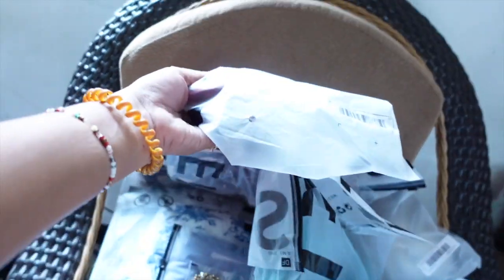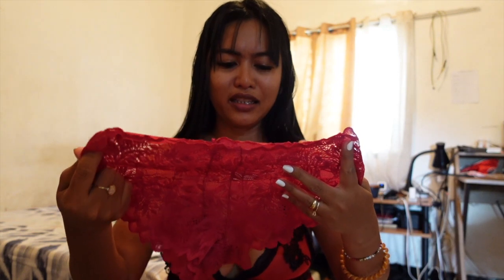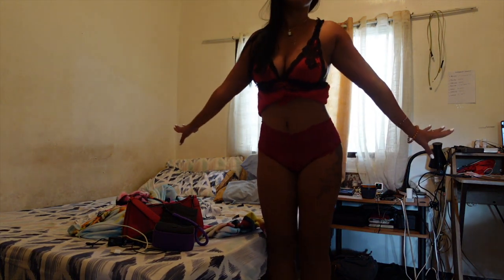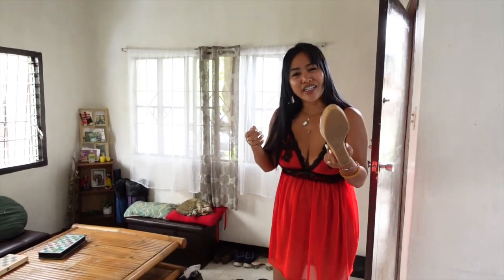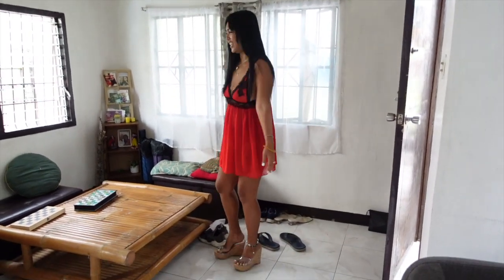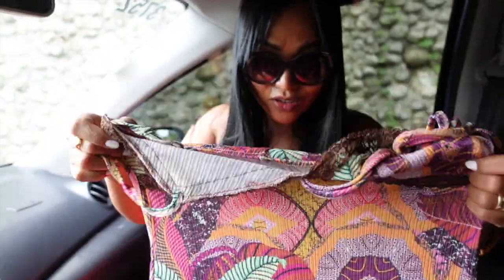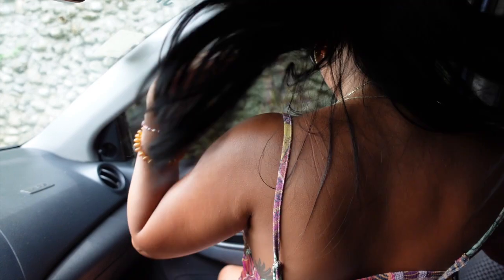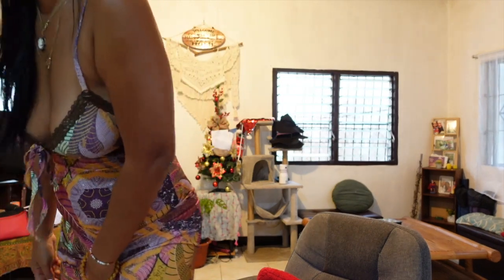CHANGING INSIDE THE CAR (SHEIN DRESS) GOING AROUND with OUR NEW CAR